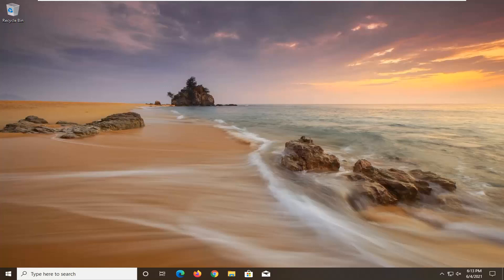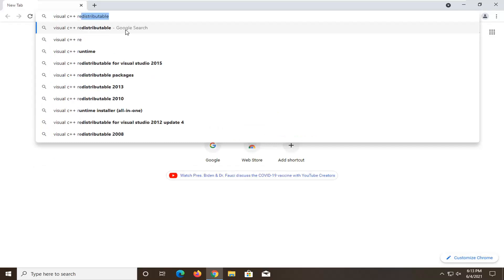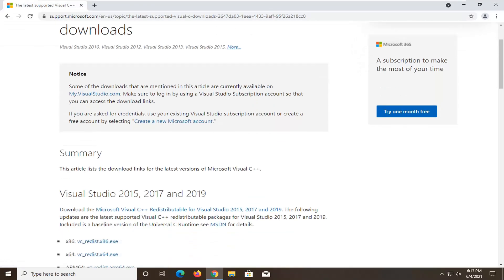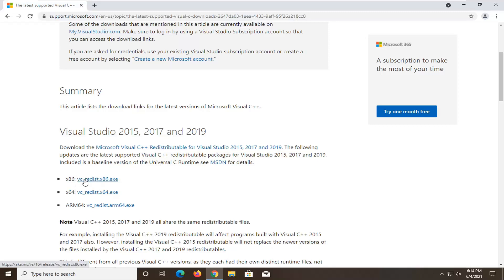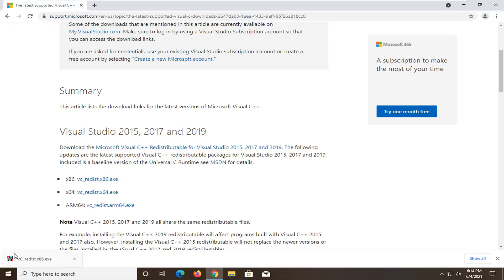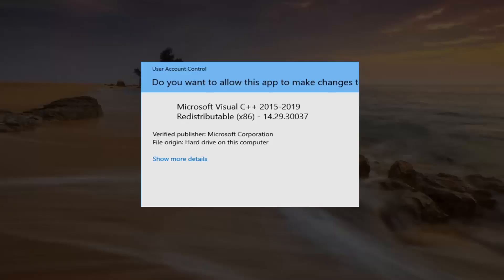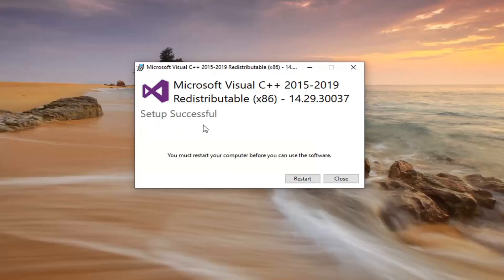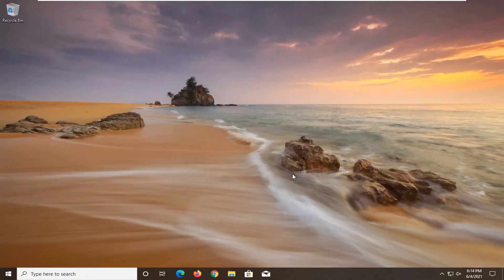Fix API-MS-Win-Core-Timezone-l1-1-0.Dll Windows 10/11 [Updated]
Issues addressed in this tutorial:
api-ms-win-core-timezone-l1-1-0.dll is missing
api-ms-win-core-timezone-l1-1-0.dll
api-ms-win-core-timezone-l1-1-0.dll error
api-ms-win-core-timezone-l1-1-0.dll fix

The error “api-ms-win-crt-runtime-l1-1-0.dll is missing” is frequently encountered by Windows users after they update iTunes to the latest version. Most users affected by this issue are unable to open iTunes.